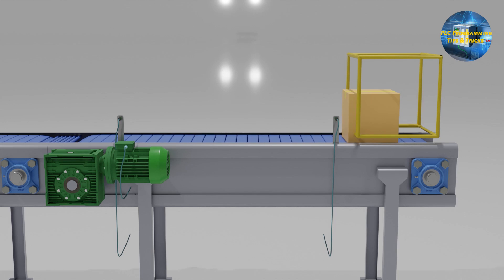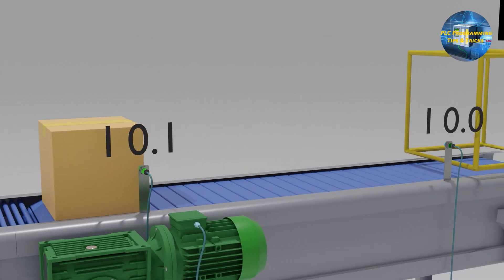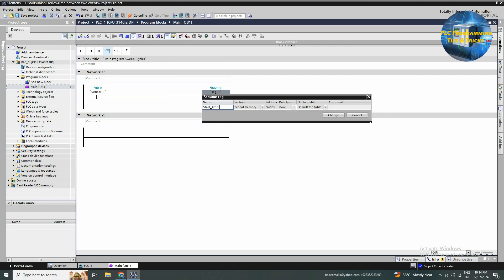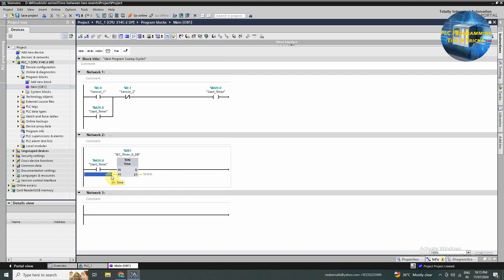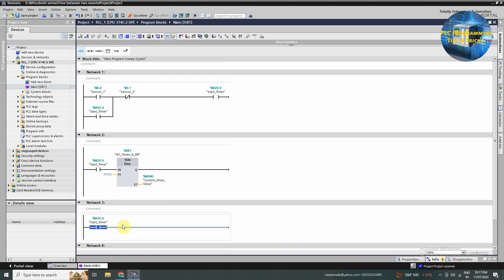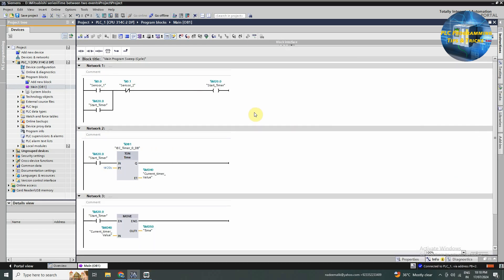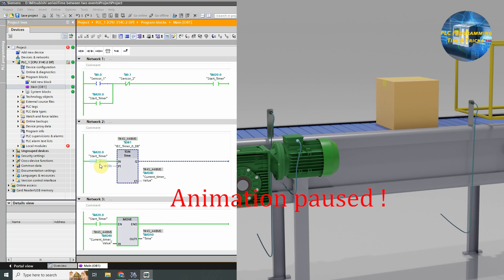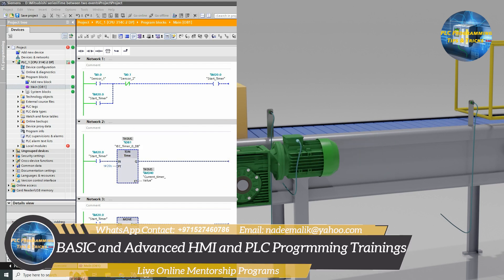Calculate Time interval between two events using PLC || PLC Programming tutorials for beginners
PLC Programming Tutorials for beginners